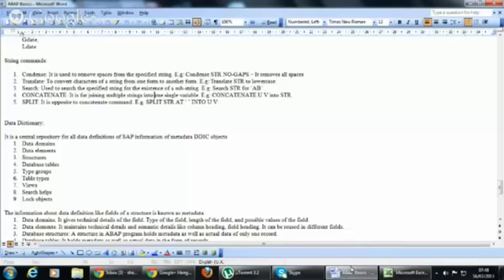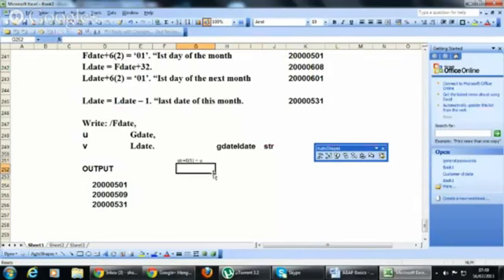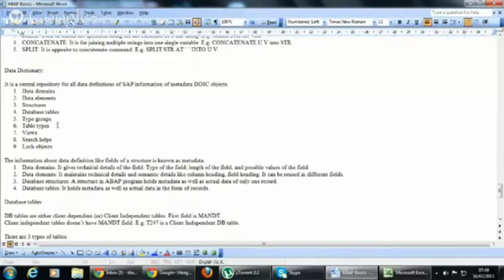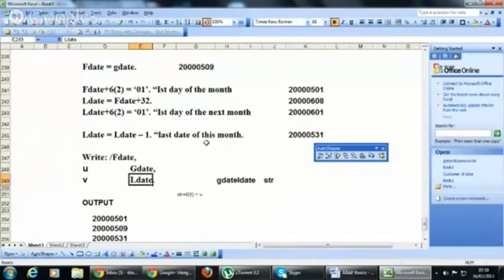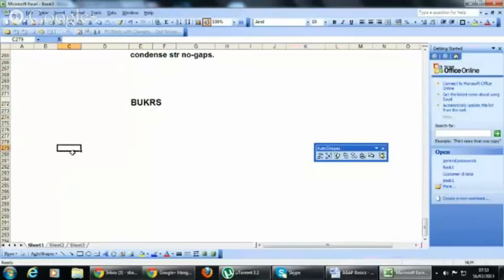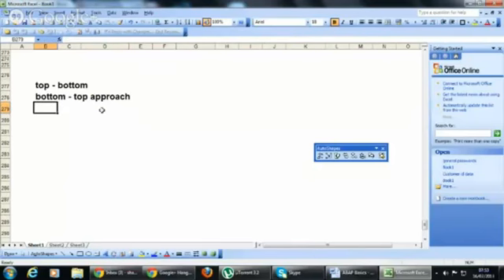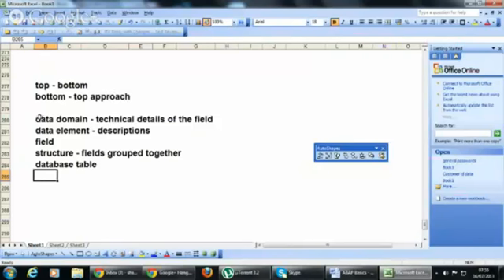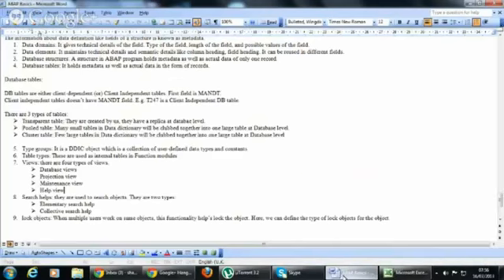ABAP Basics Part14